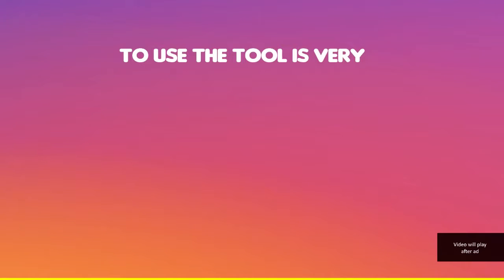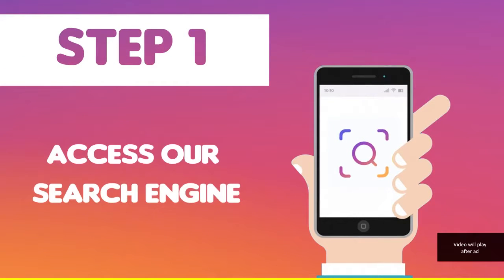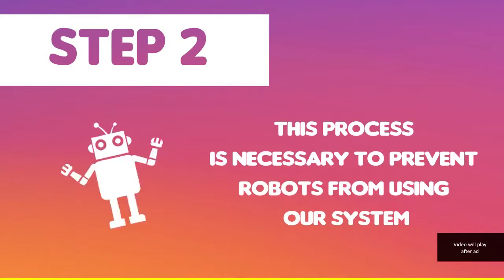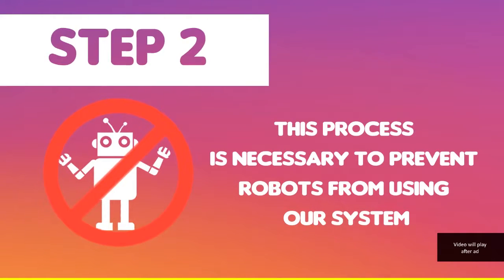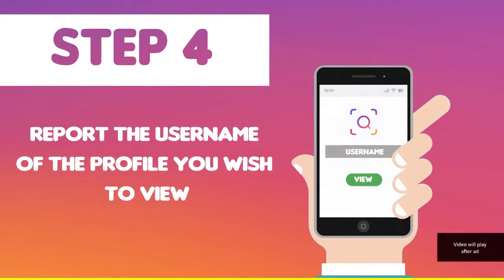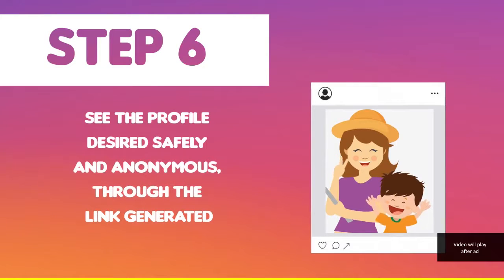your instagram captions are getting annoying. here's why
► Unofficial Tool To Bypass Private Instagram Profiles
[FOR LIMITED TIME]

PERSONALIZED COACHING WITH JADE IS BACK FOR A LIMITED TIME:
whats up DarmaNATION ( ⸝⸝•ᴗ•⸝⸝ )੭⁾⁾  Open meeee

My name is Jade Darmawangsa. I am a millennial entrepreneur that  is EXTREMELY obsessed with helping you grow on social media.

PODCAST FOR ANDROID

SOCIAL MEDIA!

DM me! I might respond! WOoooOO
✧ Snap: jadethekrayfish
✧ Discord CHAT:
✧ Spotify Jams:

I'LL LOVE YOUR FOREVER! Help translate my videos!

My Camera:
FAV Lens:
#1 Latop:
Mic:
SD Card:
Editing Program: Adobe Premiere Pro
MY LIT CAR MOUNT:

Disregard Keywords: instagram, how to grow, following, instagram stories, instagram video, tips, tricks, secrets,life hacks, hack, get more followers, instagram business,how to make money from instagram, algorithm, build your following, instagram growth, more followers, engagement, jade darmawangsa, dropout, why i left school, digital marketing, instagram marketing